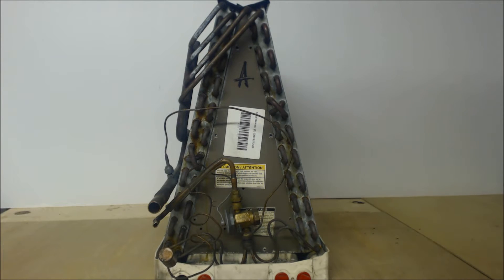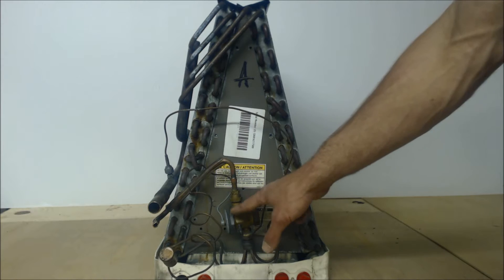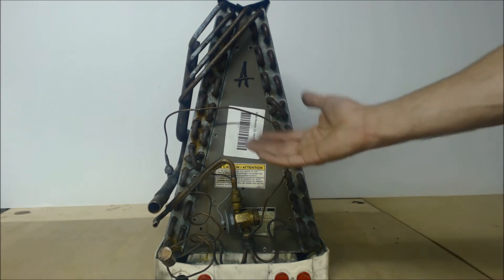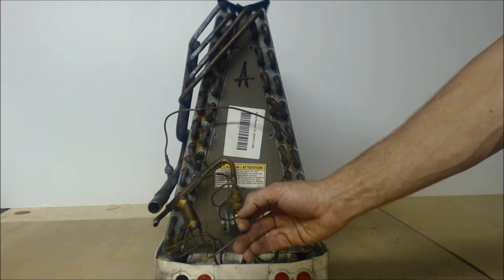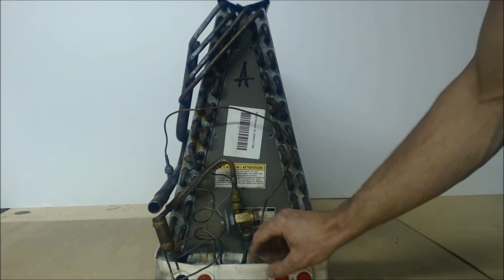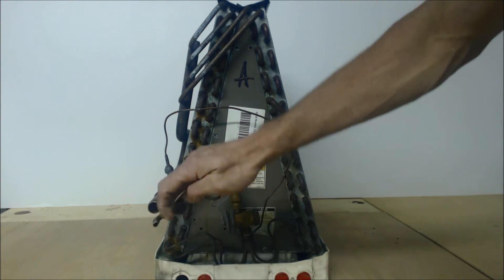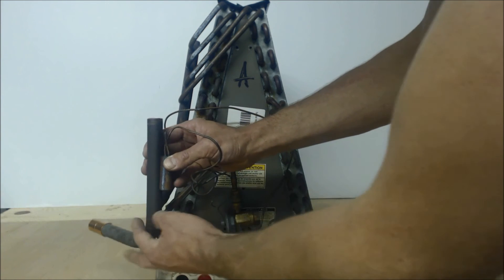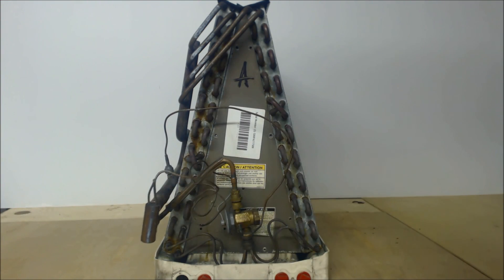TXV Function! Refrigerant States, Superheat across the Evaporator Coil, Pressures Applied, Tips!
TXV Function! The Refrigerant States, Superheat across the Evaporator Coil, Pressures Applied, Tips! This is how a TXV functions as it pertains to what will happen to the Refrigerant in the Evaporator Coil. We go over the pressures that the TXV takes into account and why the bulb mounting is so important. We give general tips for bulb placement and mounting as well as what to expect from the TXV controlling the refrigerant flow in terms of Superheat measured. Supervision is needed by a licensed HVACR Tech while performing tasks as Experience and Apprenticeship garners Wisdom and Safety.